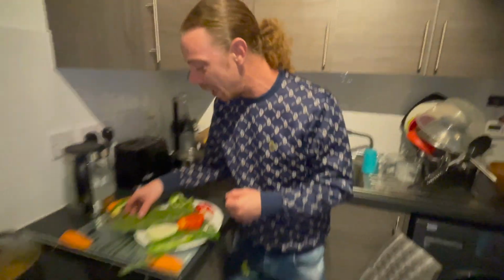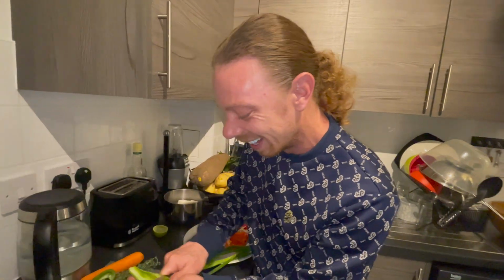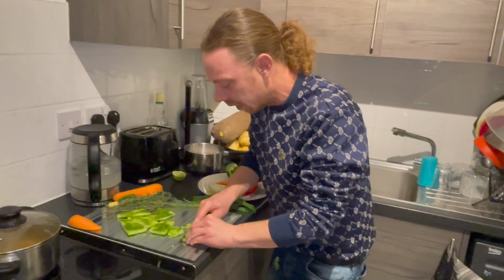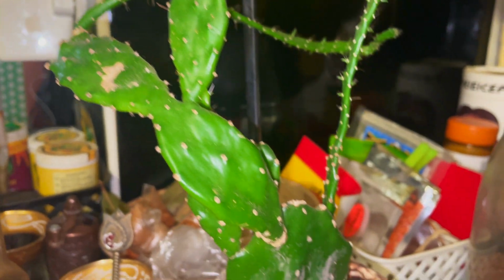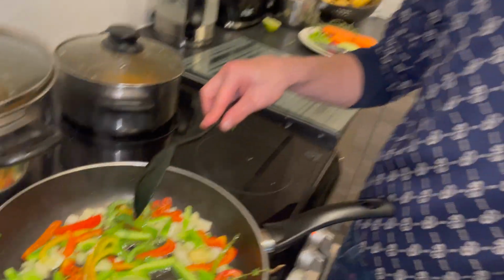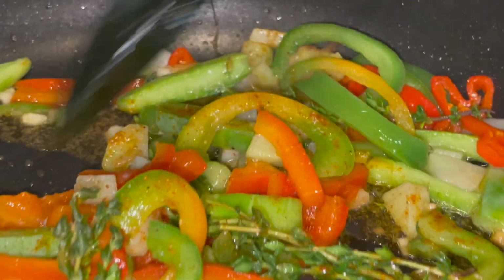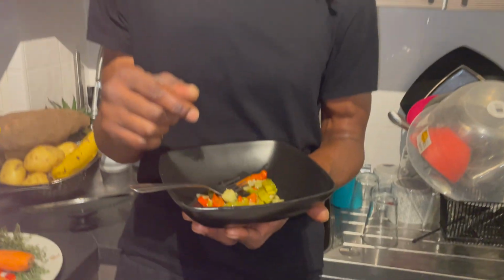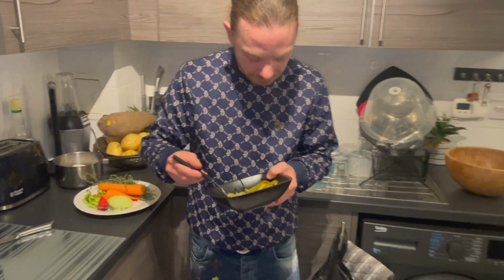COOKING CACTUS !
cooking cactus Woooi oil people thought I would try something new , this plant TUNA CAUCTUS is commonly known in Jamaica and its used for lots of things and health benefits just like aloe vera , funny enough it didn't turn out to bad ! big up @ringovision ! hope you enjoy , keep it cook and vibe and don't forget to subscribe to both channels
⭐️ CONNECT ⭐️
RINGO VISION @ringovision
PASSION FRUIT HOT SAUCE
TOO LONG ( MUSIC VIDEO )

FREESTYLE 2022

KNOCK IT ft @georgeptheghettoprezident7154